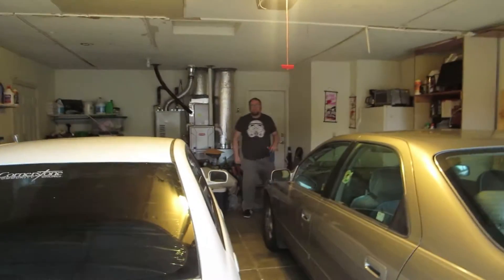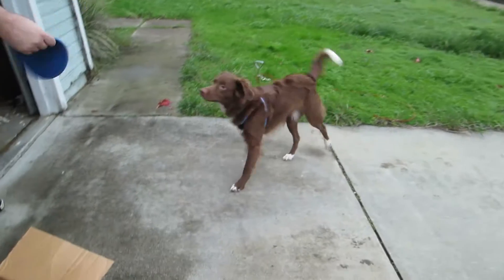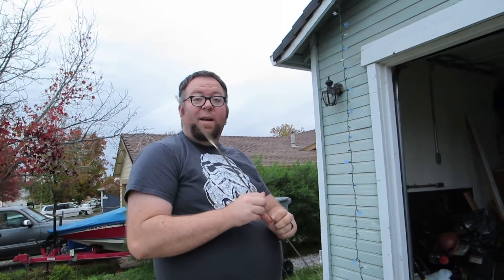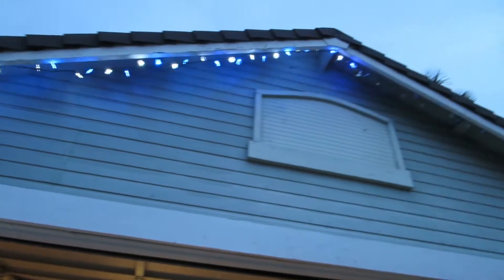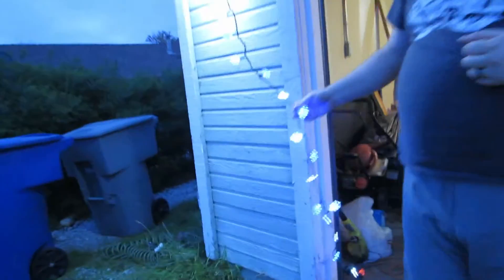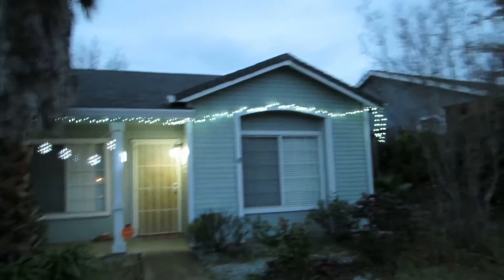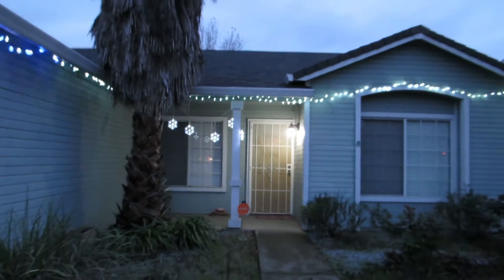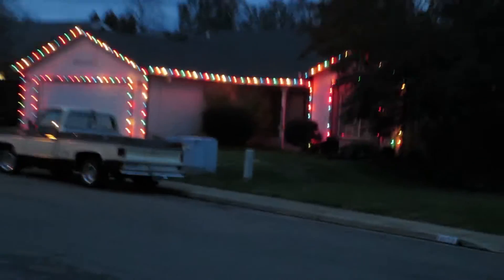CHRISTMAS LIGHT STABBER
Join us as we hang our Christmas lights outside our house. We ran into a difficulty in putting them up and had to improvise.

Mary Pulciani

***MUSICAL ATTRIBUTION***